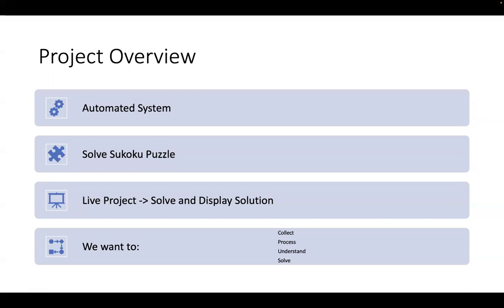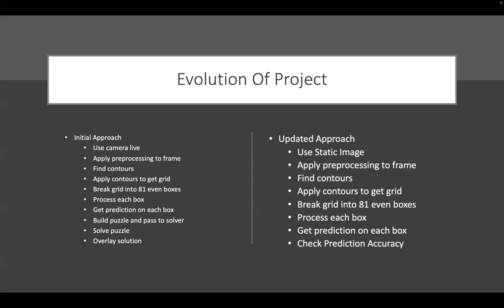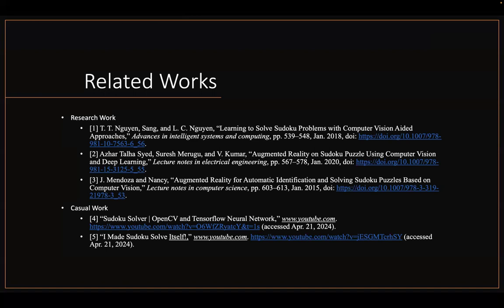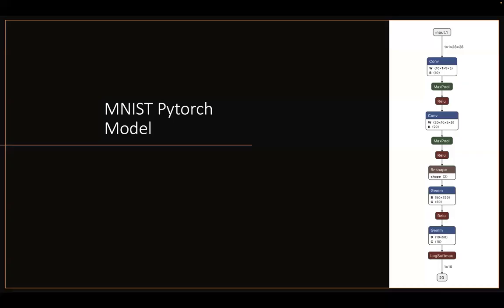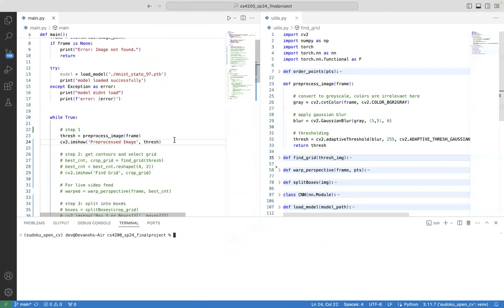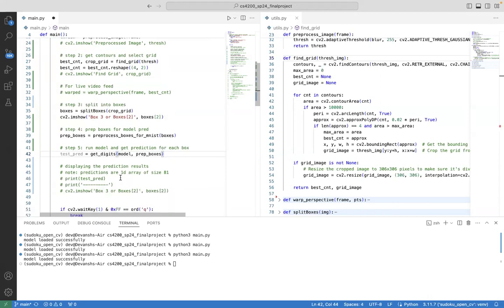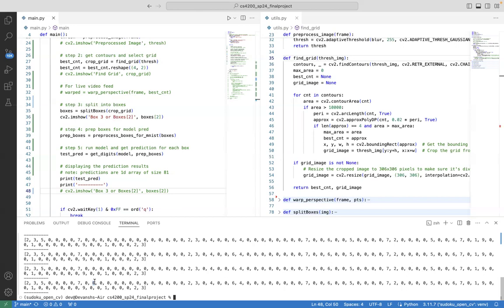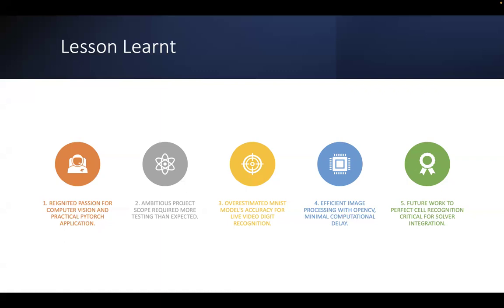Sudoku Solver: Computer Vision Approach